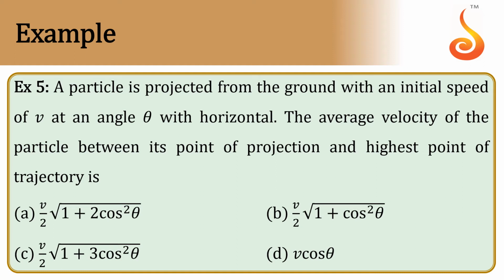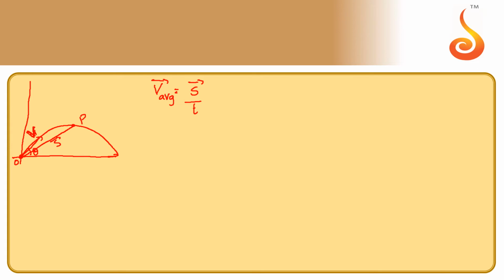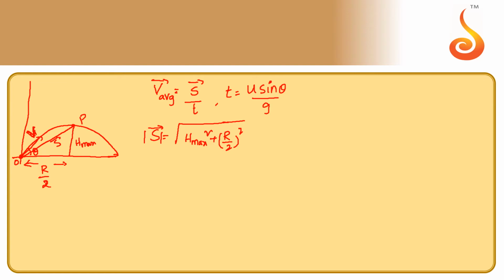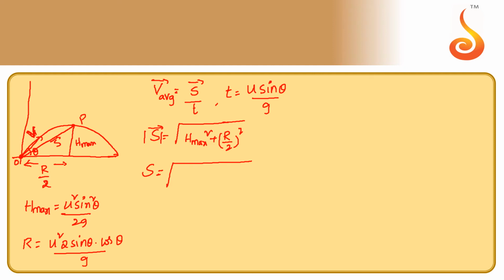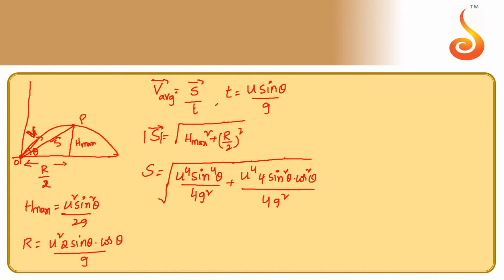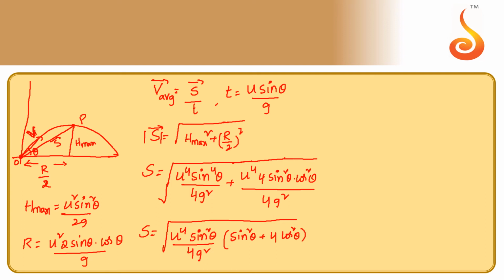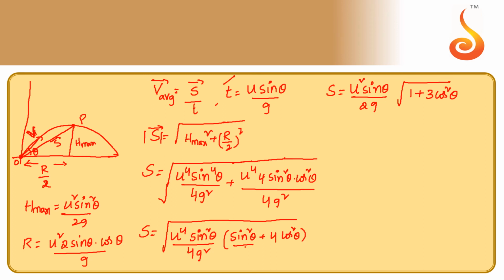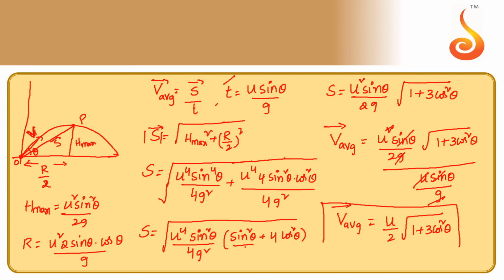PU 1 | JEE S1 | Physics | Motion in Plane | Lecture 1 | Slide 21 | EX 5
Welcome to Concept Videos for JEE! This slide will explain Example 5 of Motion in Plane. We are sure you will have an effective learning experience.